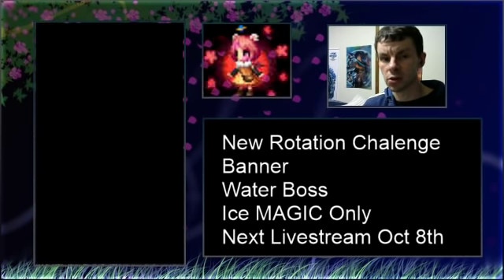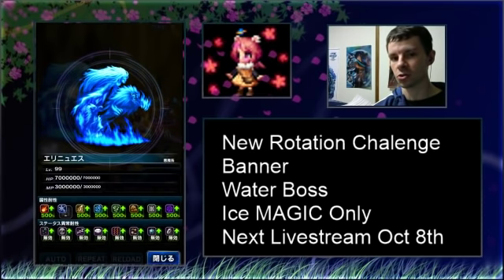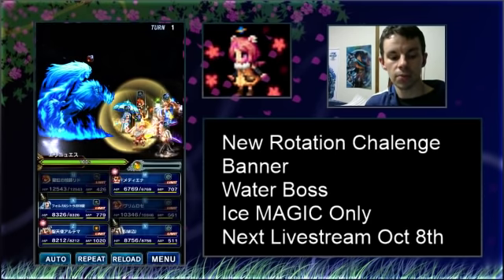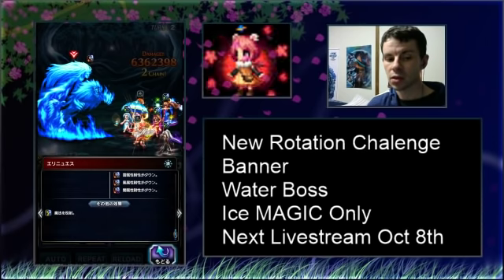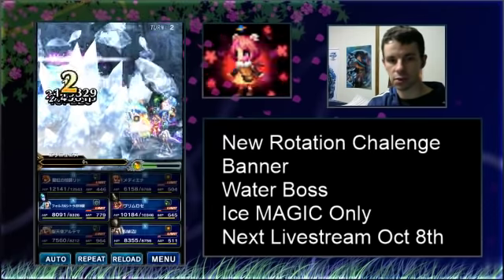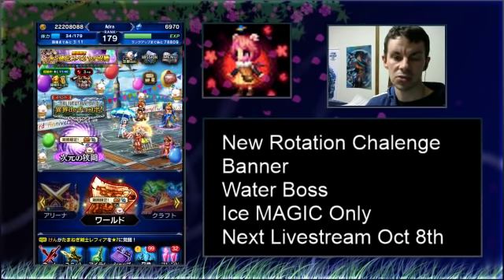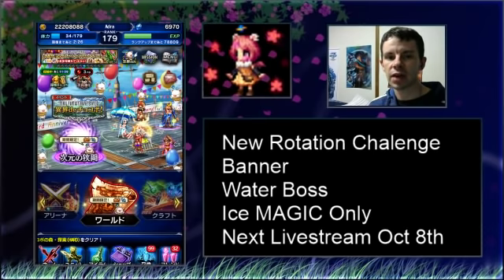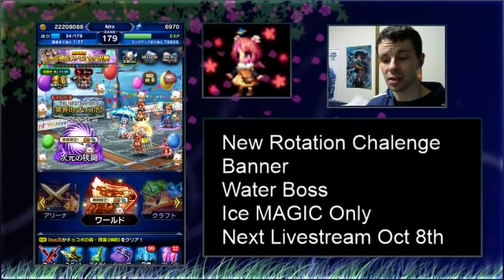4 Day Challenge Banner: Smart Water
Ice to see you -_-

Sorry for low quality, forgot to change settings.